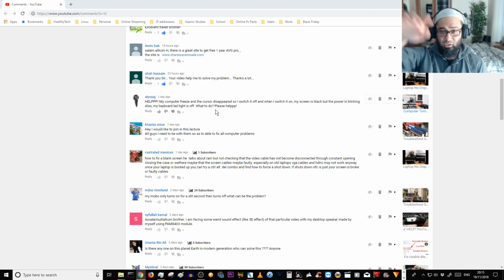Troubleshoot A Computer Not Turning On | Computer Turns On But No Display On Monitor Live Q&A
In this Troubleshoot A Computer Not Turning On live YouTube Q&A, Ash from HealMyTech will answer your questions about troubleshooting a computer which is not turning on, or a computer which turns on but no display on the monitor.  This is my first live stream attempt on HealMyTech, completely unprepared, might go terribly wrong.